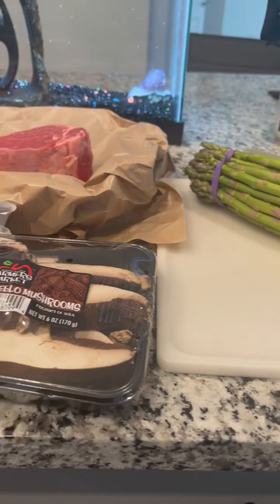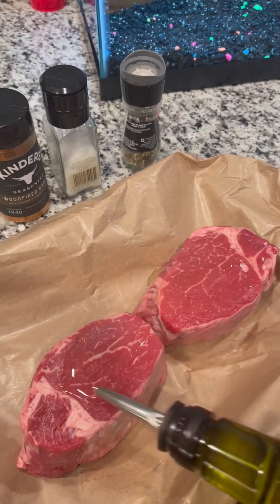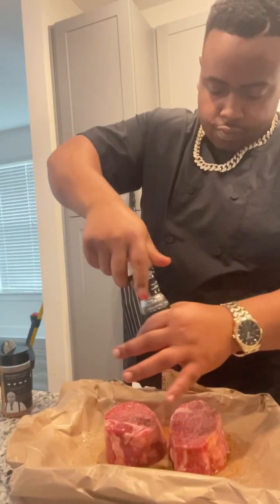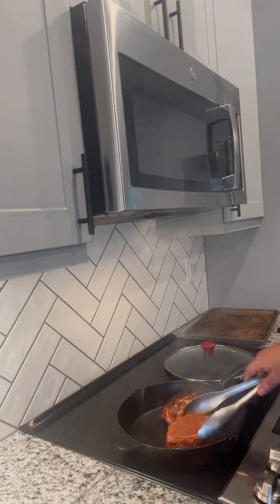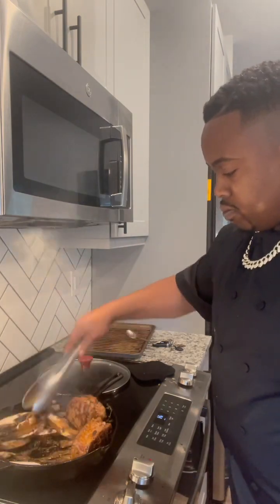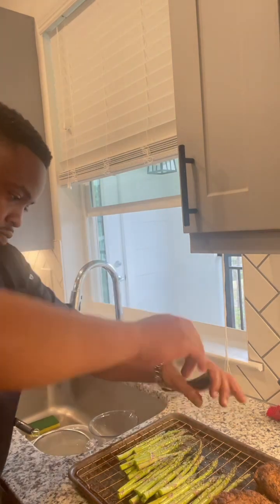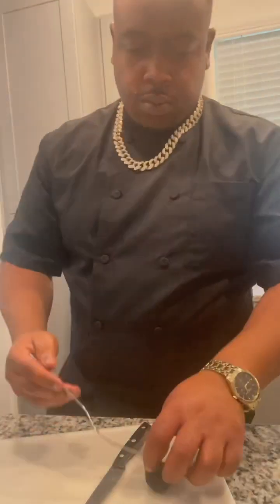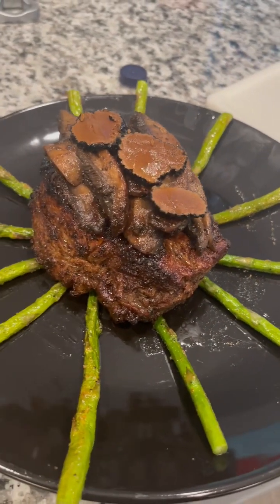Truffle steak & asparagus